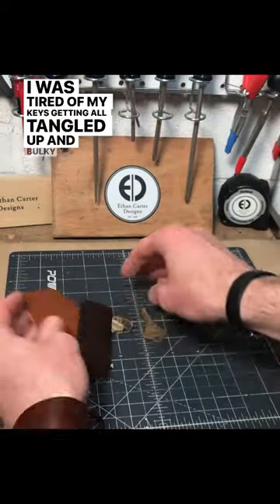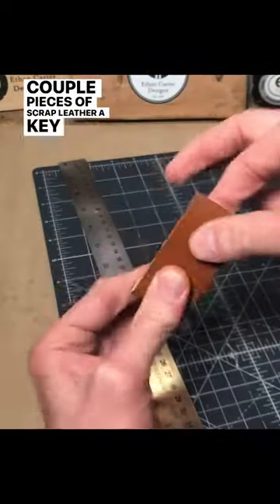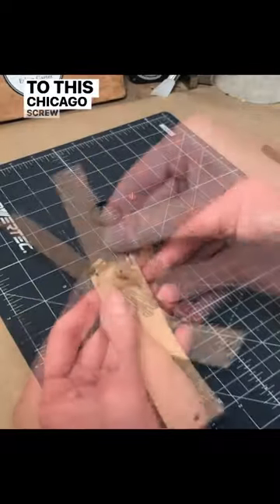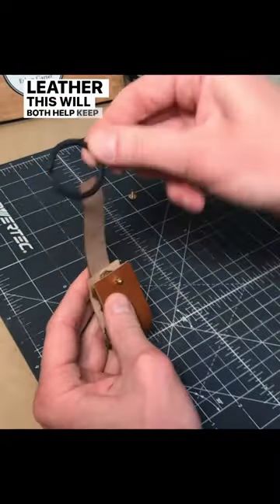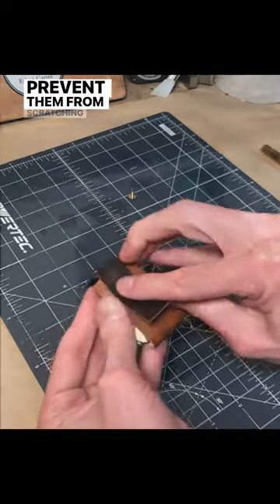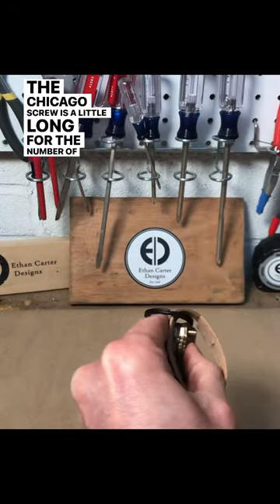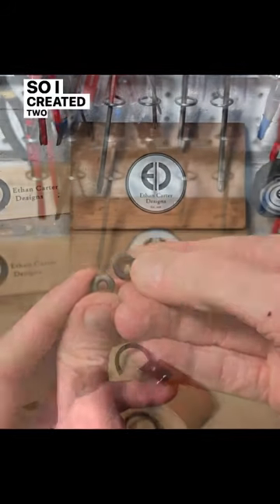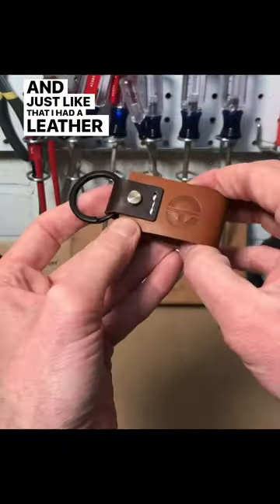Leather Key Organizer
I was tired of my keys getting all tangled up and bulky in my pocket, so I decided to make one of these leather key organizers I’ve seen all over Pinterest and just put my spin on it.  It is actually amazing how much this helps keep everything together and less bulky in my pocket.